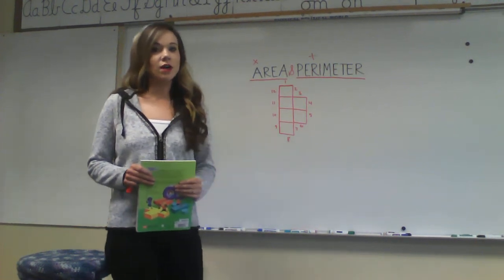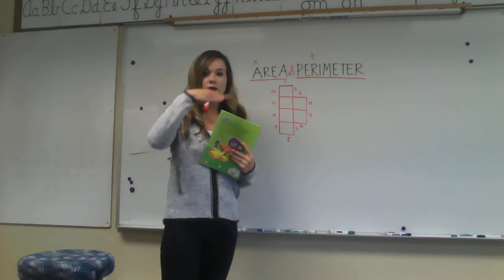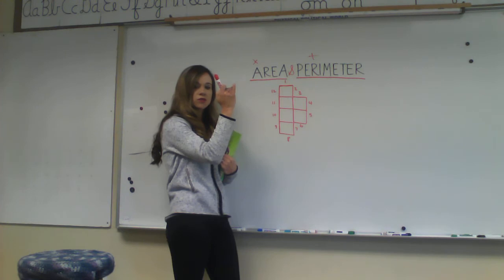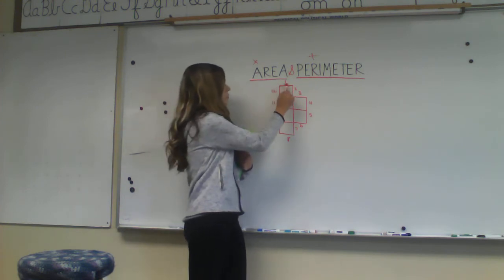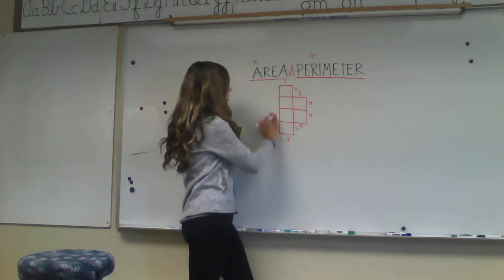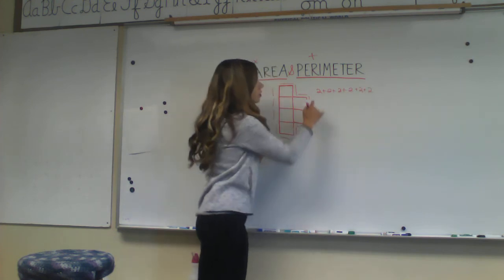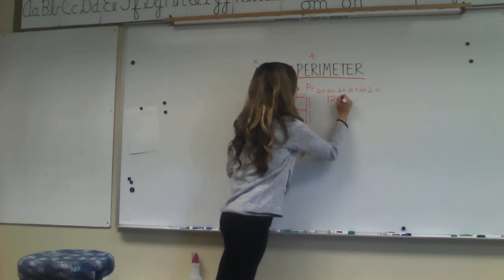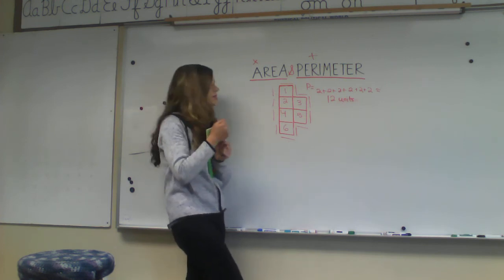3rd math, more perimeter, Week 7